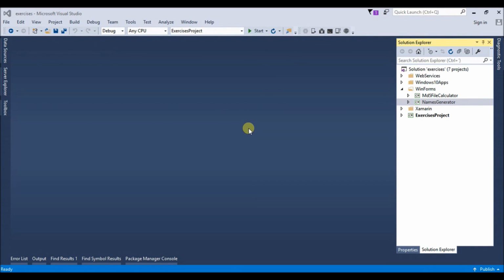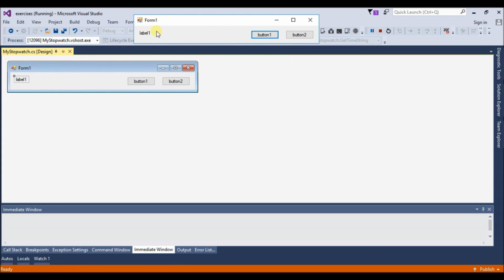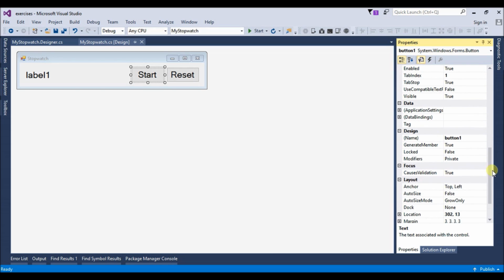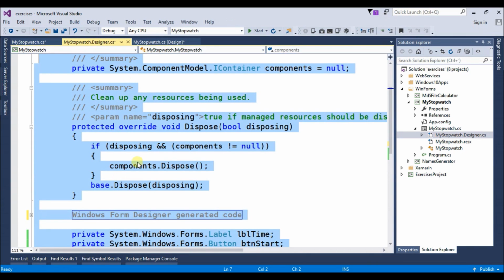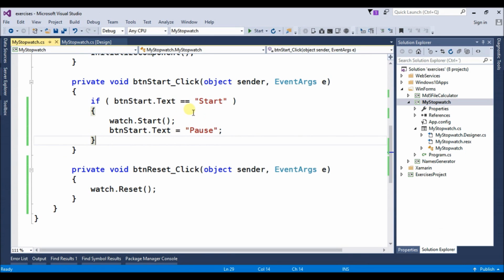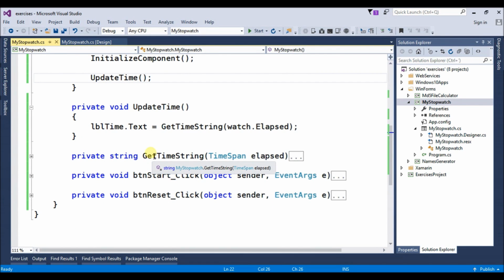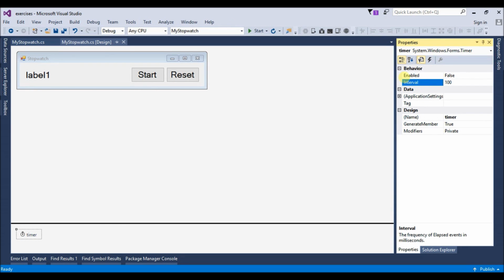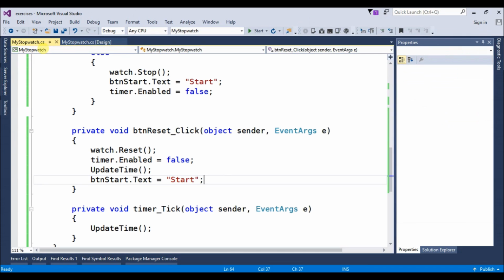stopwatch in winforms c#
How to do a Stopwatch in windows forms C#.

Play Lists